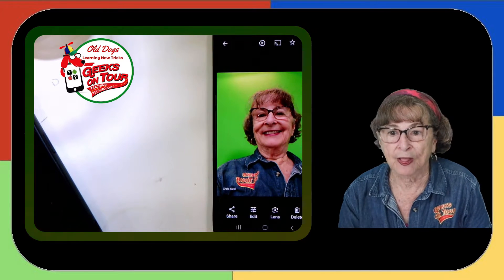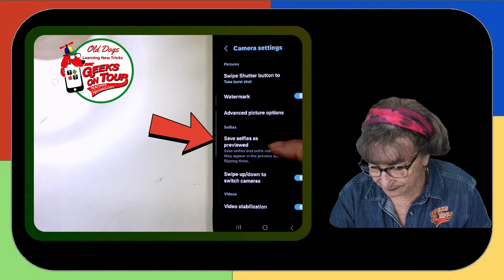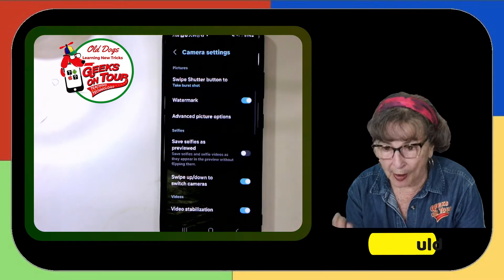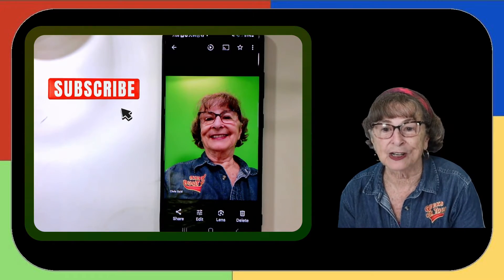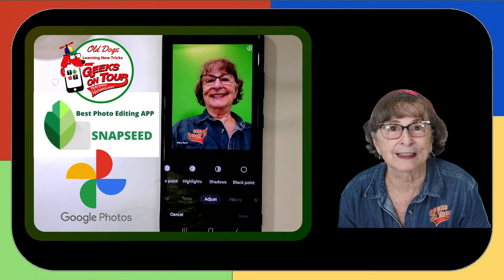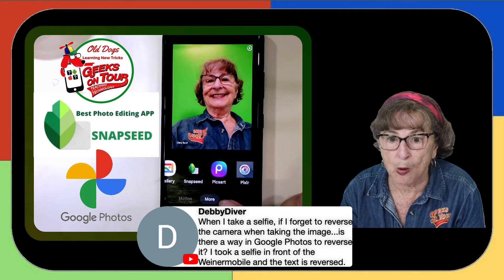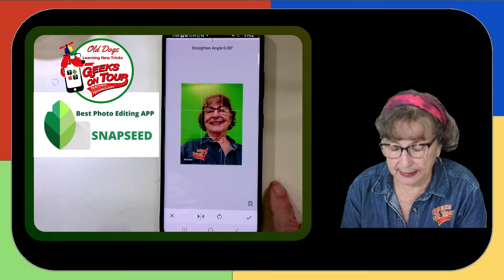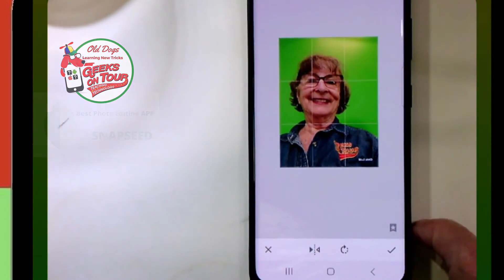How To Fix an image by Flipping It Horizontally Tutorial Video 828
You will learn how to mirror a photo using Snapseed